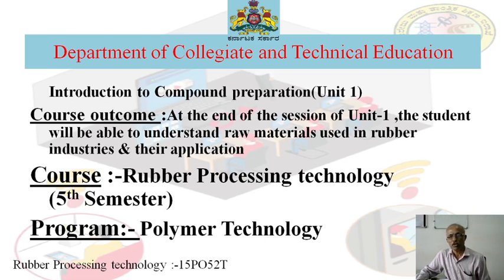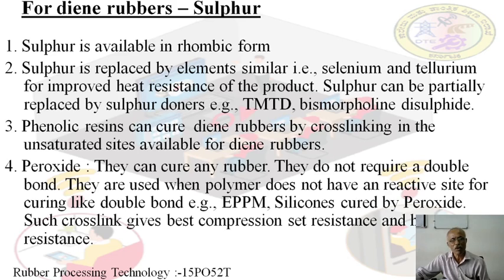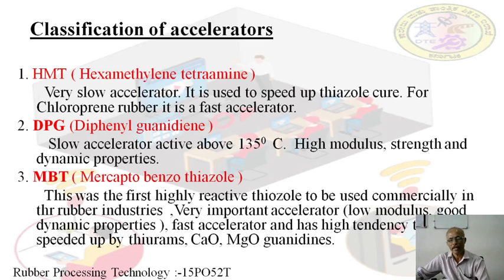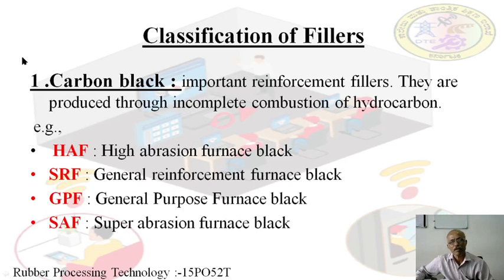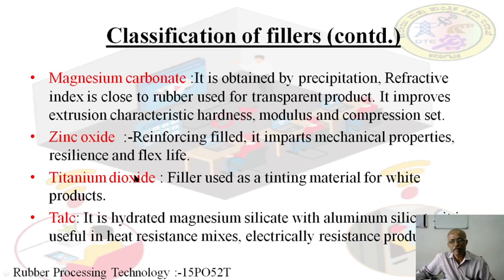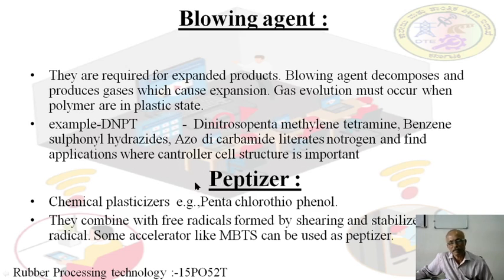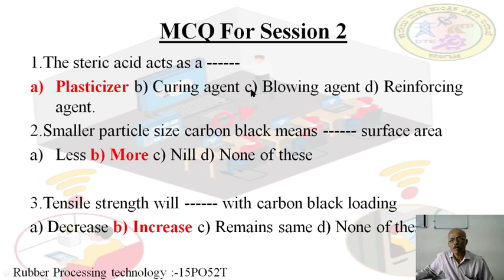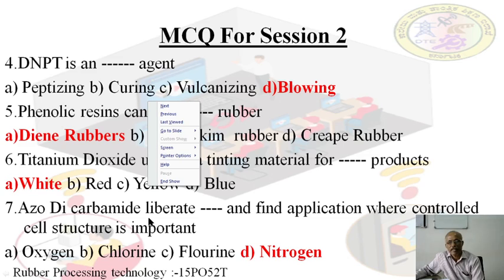PO 15PO52T U1 S2 Vi